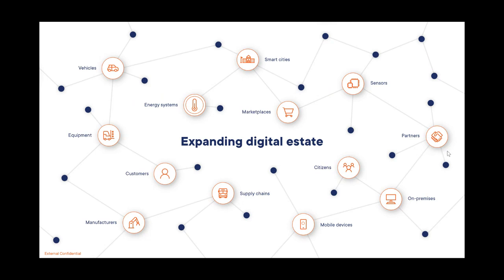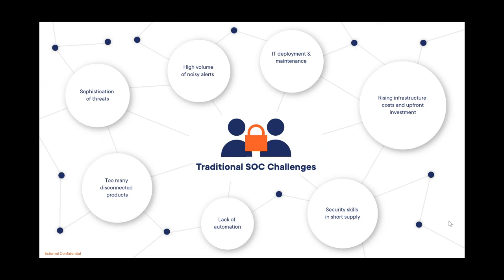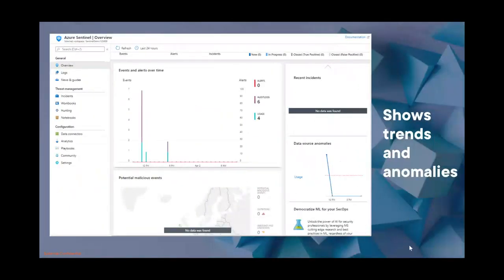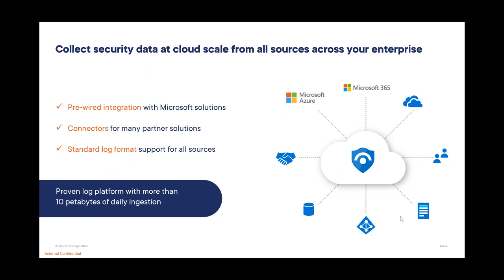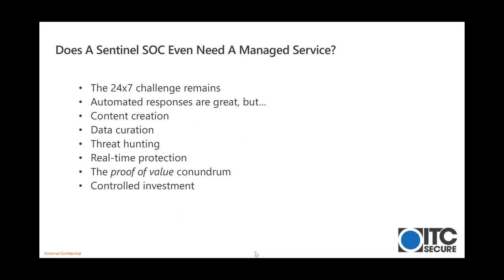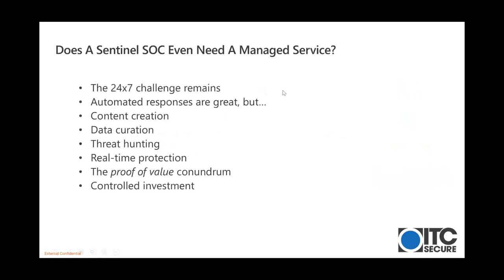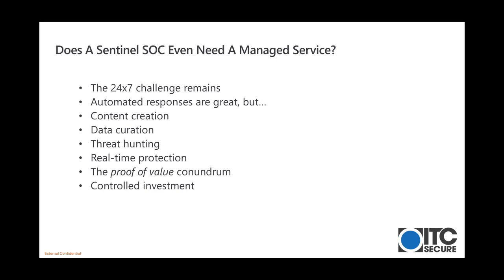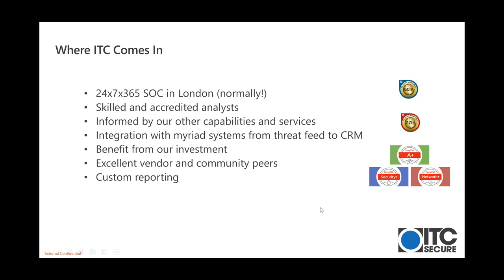Kick-Starting SOCaaS Efforts with Azure Sentinel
Get to grips with Azure Sentinel and its benefits in this insightful webinar from ITC Secure and Identity Experts.

With organisations increasingly adopting cloud-first strategies, it makes sense to move our security to the cloud as well. Traditional SIEM solutions have required on-premises infrastructure, which comes with costs for hardware renewals and maintenance contracts, as well as the internal resources needed to manage it. So what's the alternative?